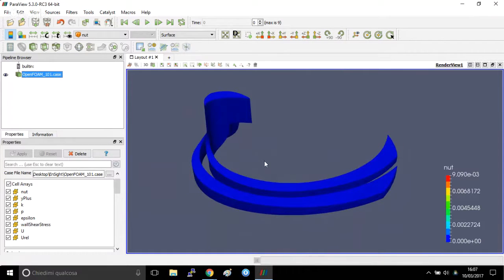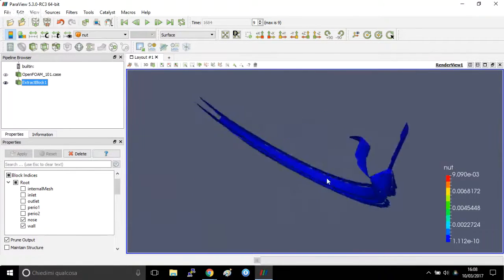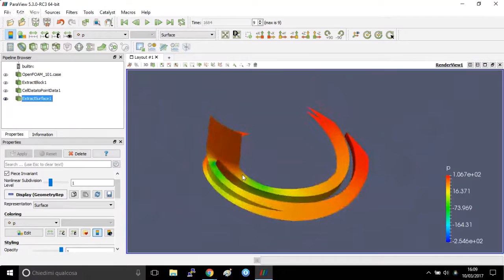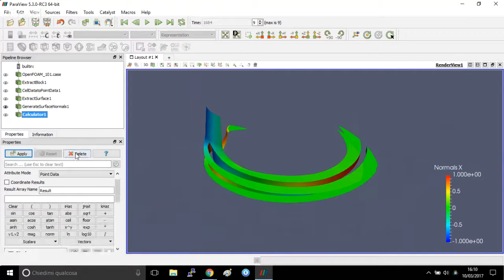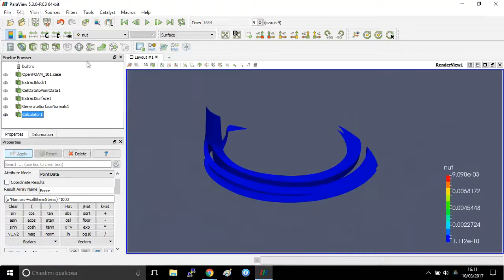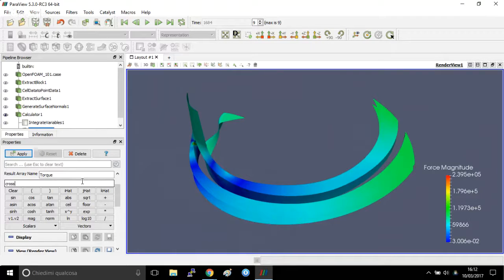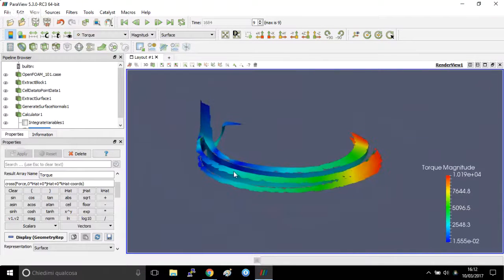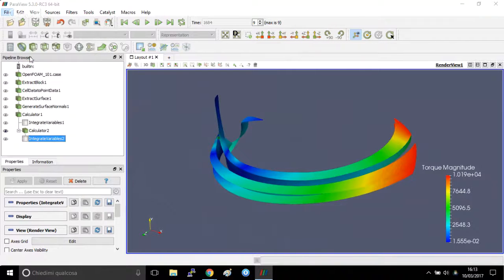Aerodynamic forces and torques with PARAVIEW